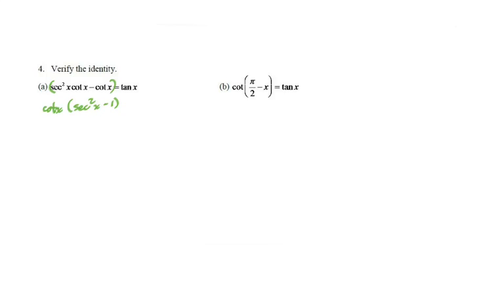Verifying trig identity with factoring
How do you verify a trig identity with factoring?